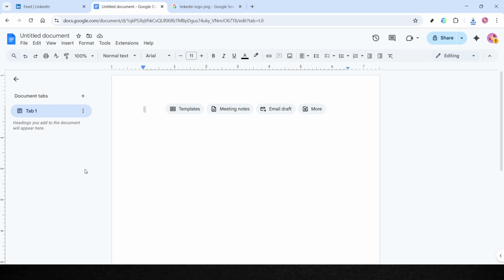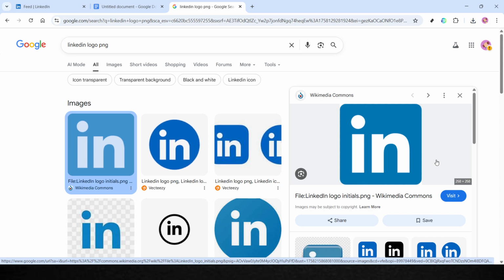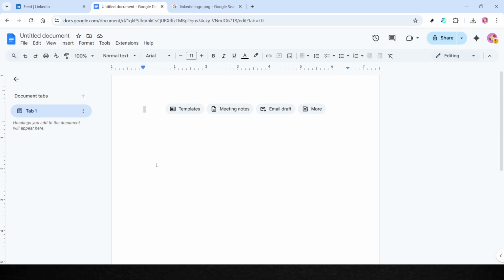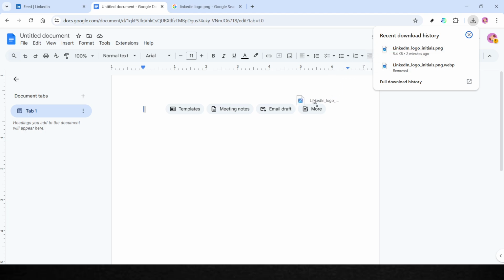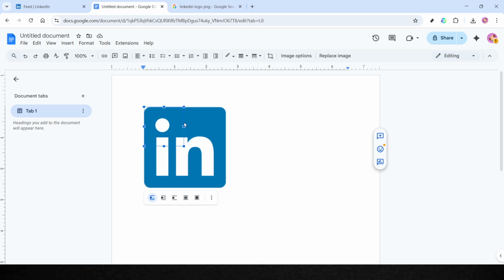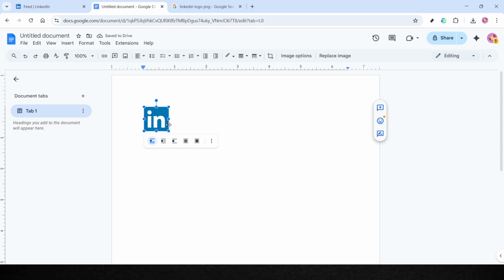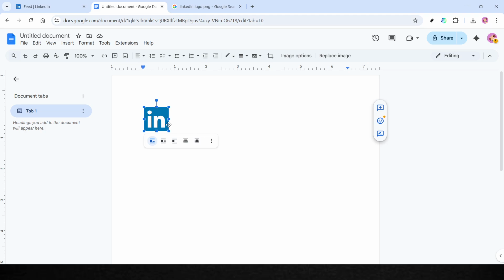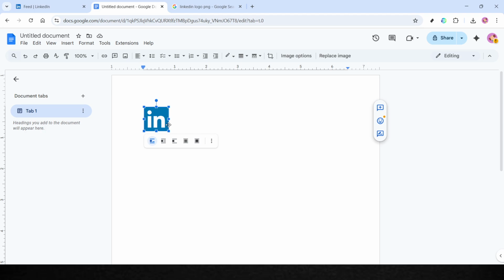How to Insert LinkedIn Logo in Google Docs 2025 (Step By Step)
Learn How to Insert LinkedIn Logo in Google Docs 2025 (Step By Step)